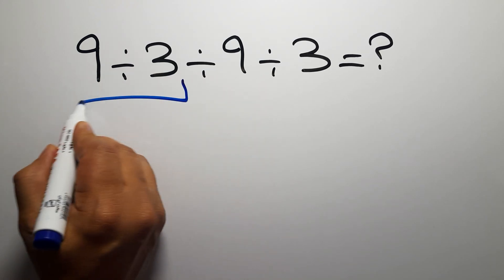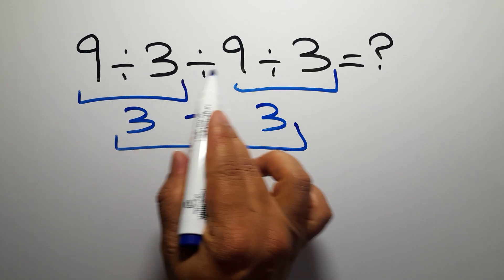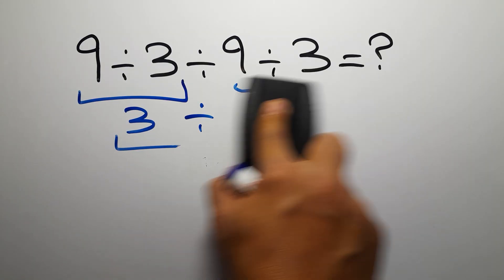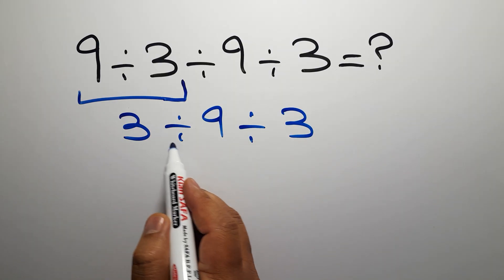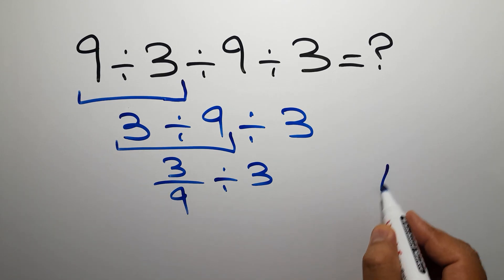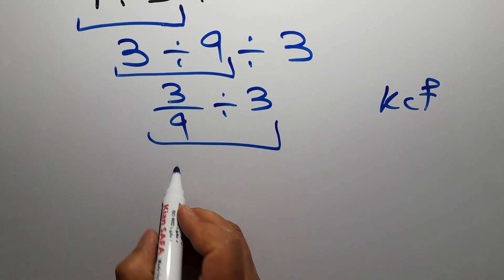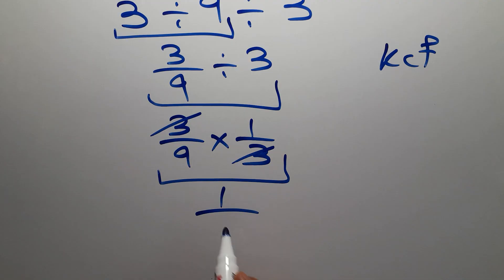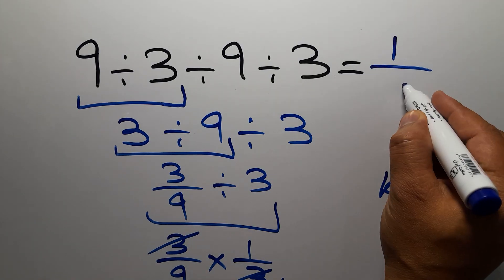This Simple Math Question Stumps Everyone!